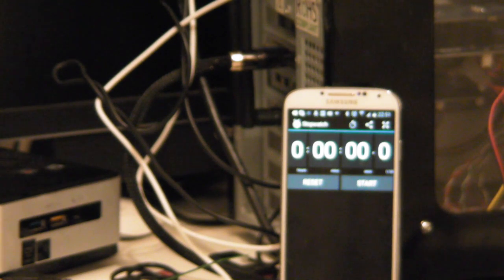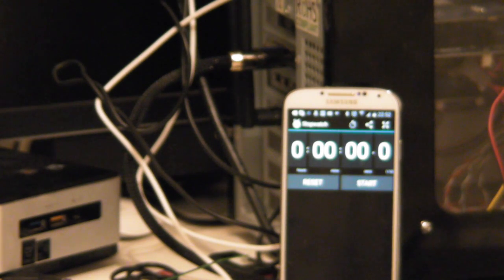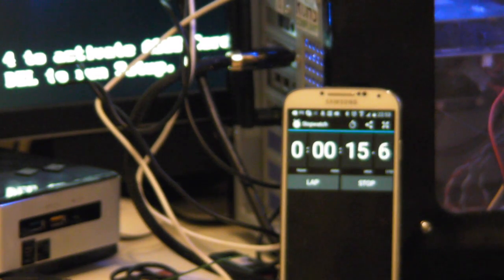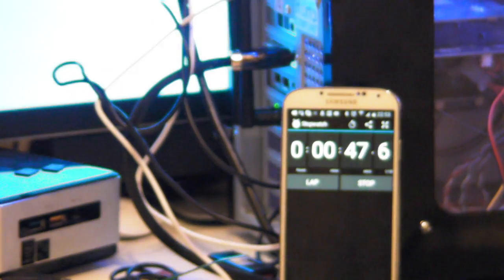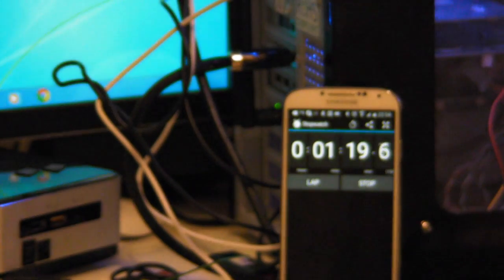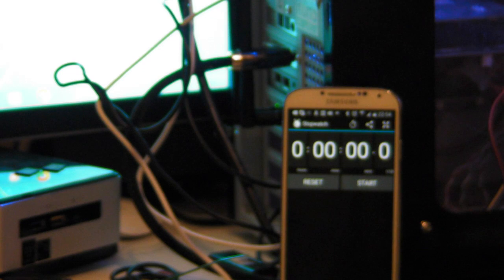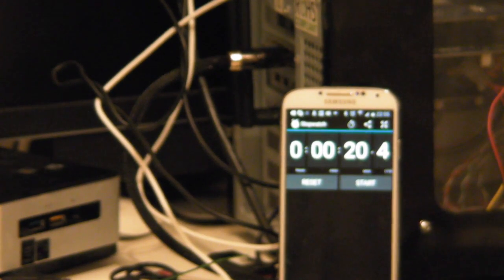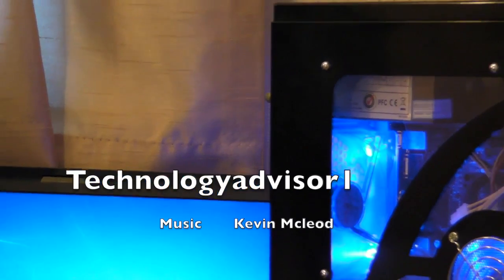AMD test Athlon tm II x4 635 processor shut down and start up test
Here we have my old system which is Asustek motherboard M4A785-M. 4GB ram ATI Radeon HD 4600 graphics card. AMD Athlon tm II x4 635 processor quad core running at 2.9 GHZ. Creative pcie sound card. Windows 7 64 bit running on a ultimate version of windows. This is a system which will be upgraded please keep an eye out for my new video coming soon featuring the system build showing you don't need to spend huge bucks on a new system. In this test you will see me restart and shut down the machine one thing I wanted to say is the machine is a lot quickly than expected.